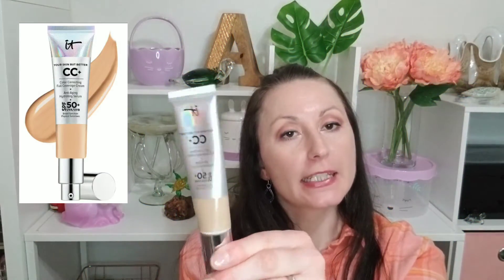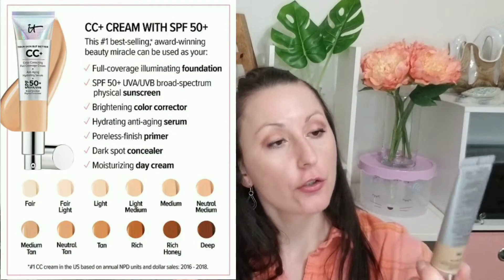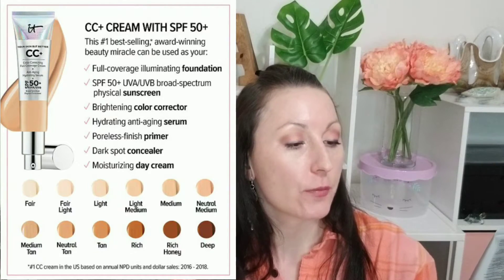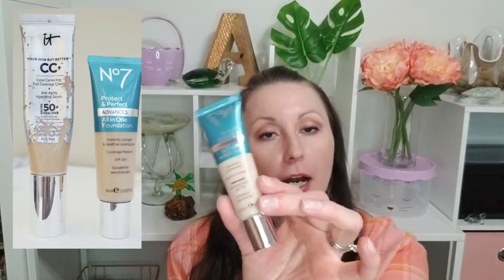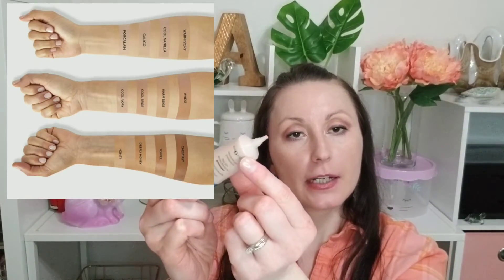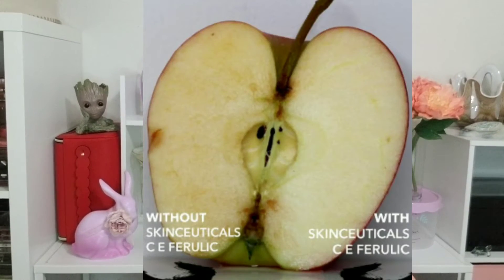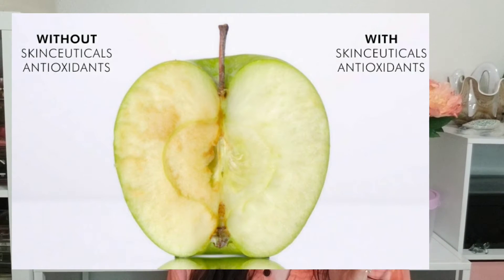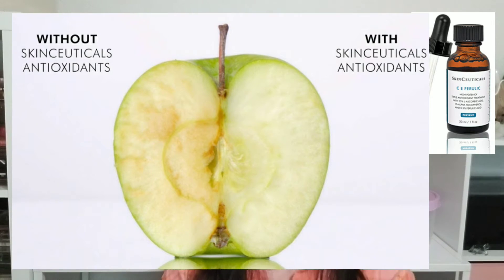SAVE YOURSELF MONEY: CHEAPER ALTERNATIVES OF MORE EXPENSIVE BEAUTY PRODUCTS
There are many good products on the market and some can cost more than the others. Sometimes we just pay for a brands name. Instead of doing that there are drugstore/high street alternatives. I'm sharing with you four of the items which could easily be replaced - cheaper alternatives which are widely available.

Turtle Rolodex